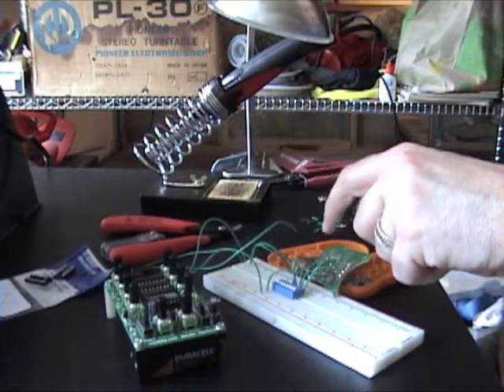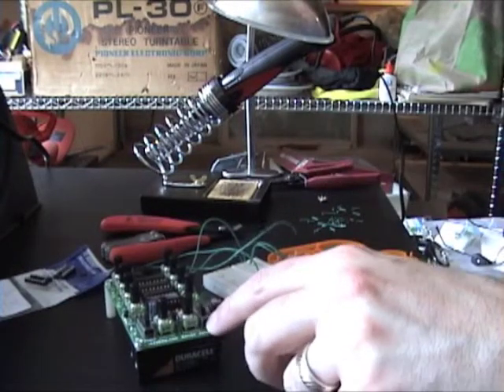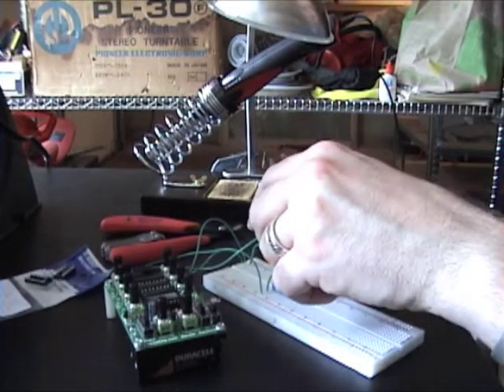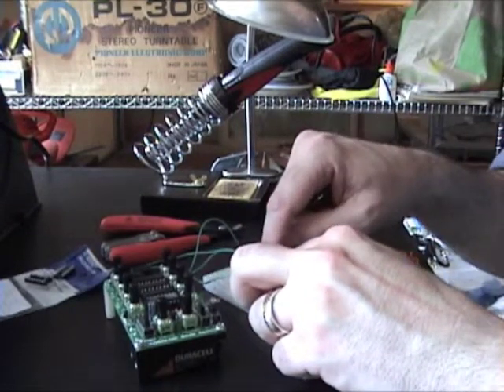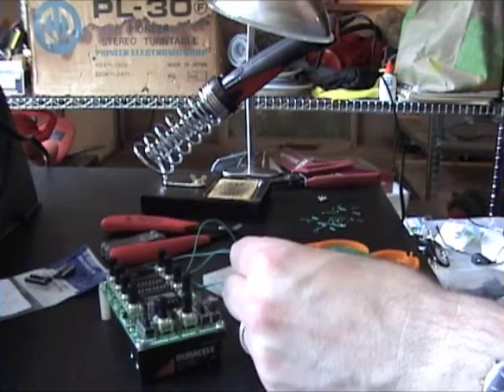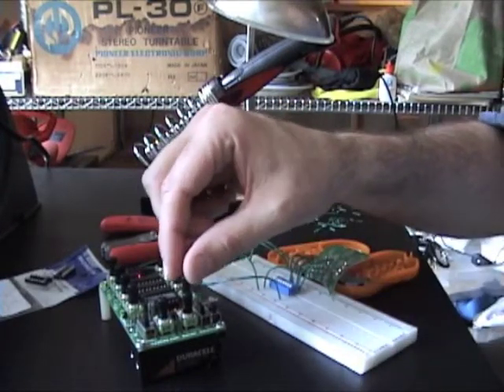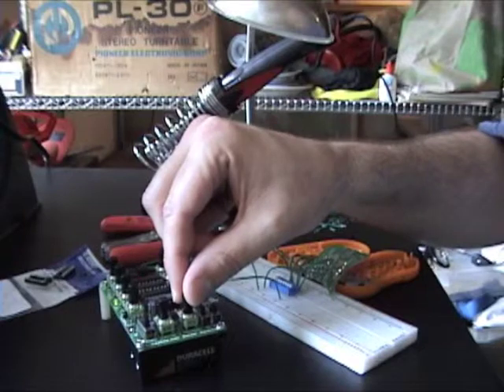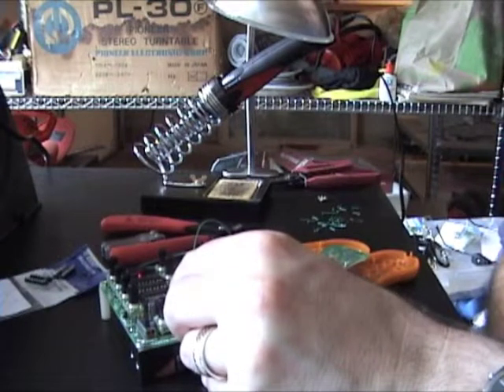Bending Experiment 01 - 2010-05-16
Bending a Mr T pocket soundboard by connecting it to a Circuit Bending Sequencer. More information on the Sequencer available at mickeydelp.com.